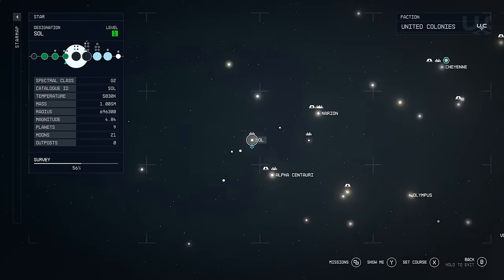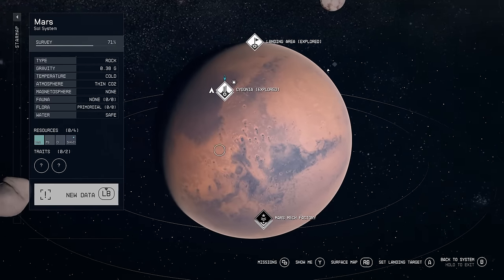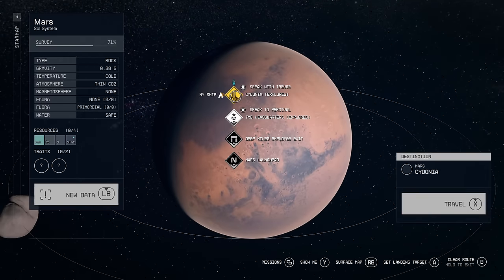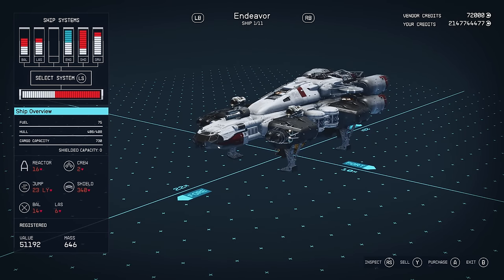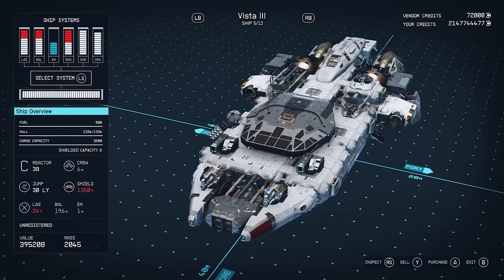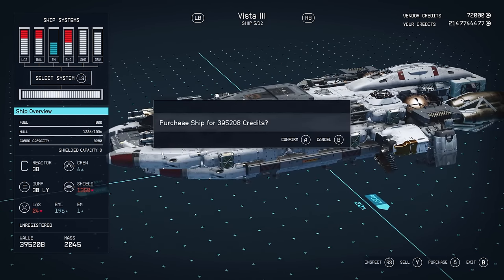SECRET SHIP! Where you can find this hidden CLASS C BEAST in Starfield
Have you been to a ship vendor recently? Maybe you should think about going to one because they've started selling a few secret ships...